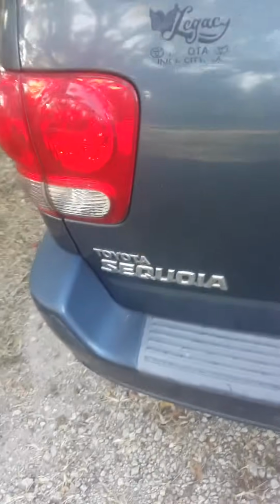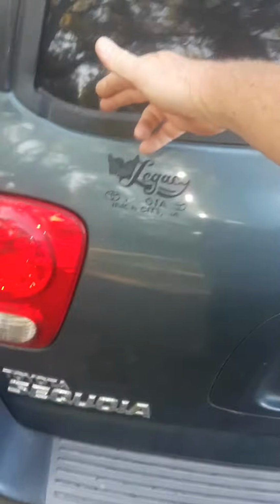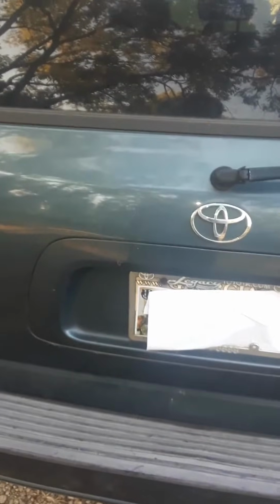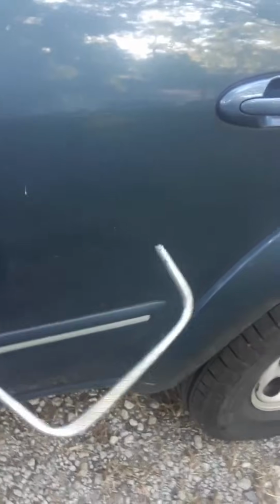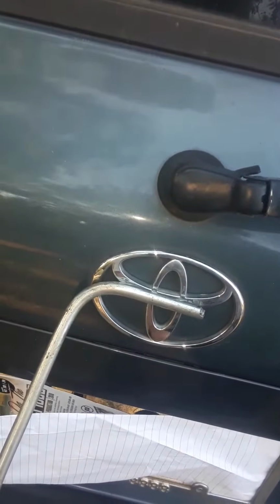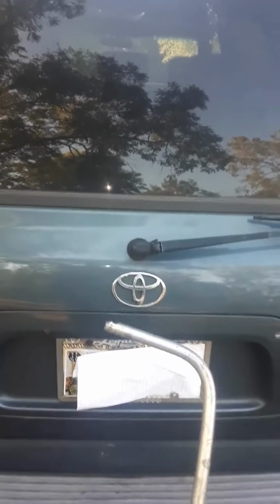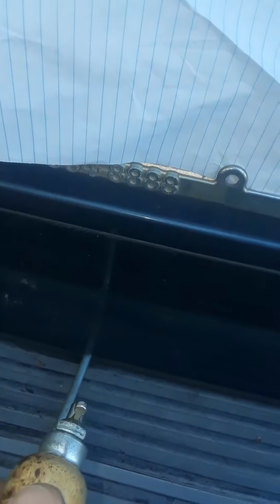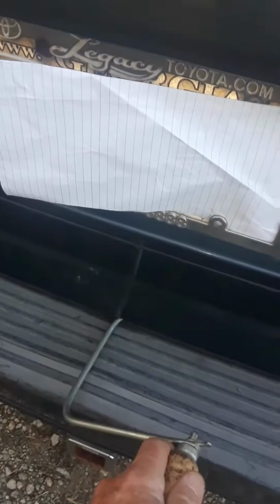open toyota sequoia rear hatch when it has a broken latch or broken cable.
This is the way to open the sequoia rear hatch to replace the latch or cable. open sequoia hatch with broken handle. Can't get in back hatch of sequoia. open toyota sequoia broken rear latch.

I just received a comment about a plastic cover over the latch area-  I remember there was a plastic cover-- it just snaps in and you can move it to get access. See my next video where I installed the cover and opened the hatch in a few minutes. Sorry I forgot about that -
see this video for cover installed